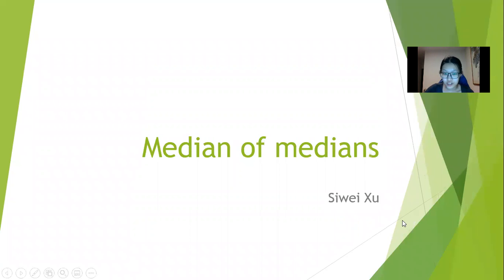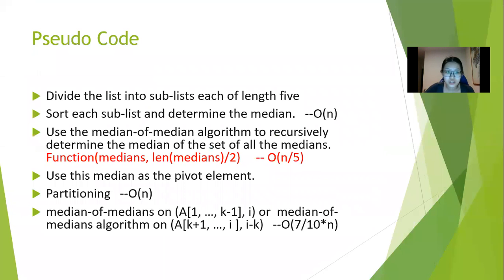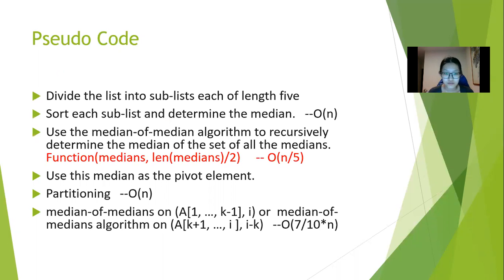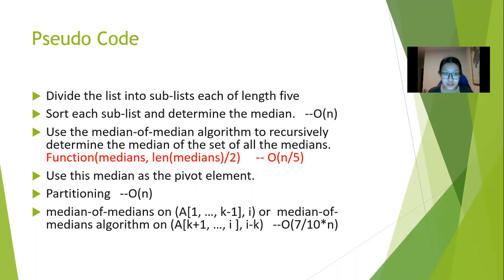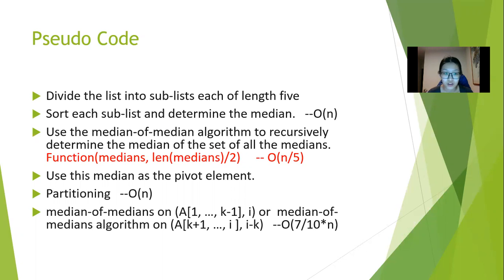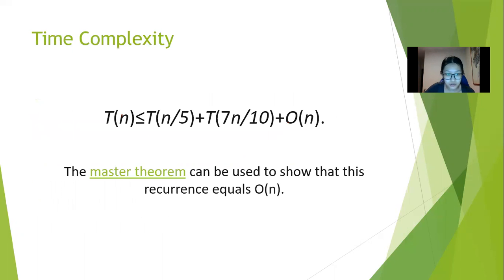Median of Medians Alg